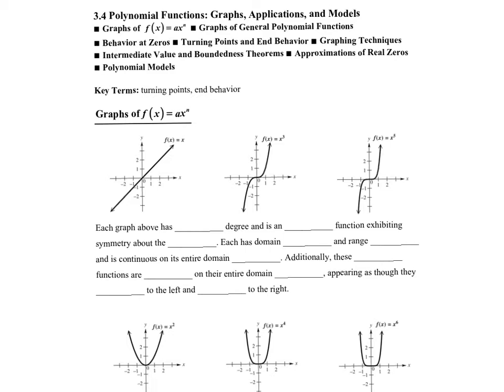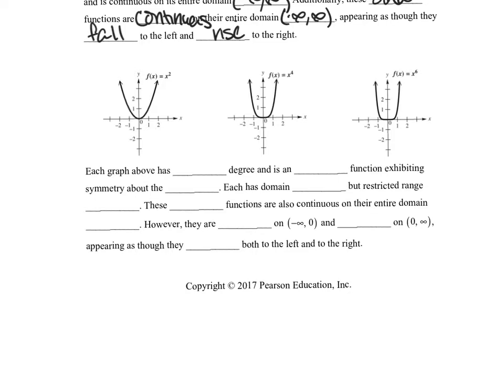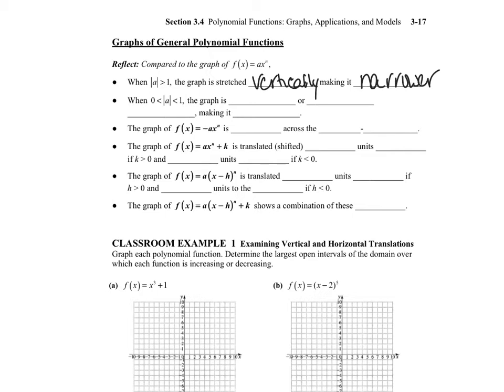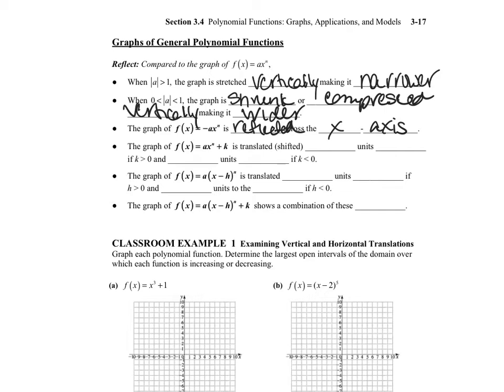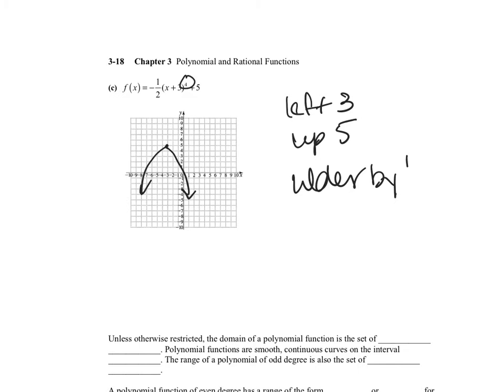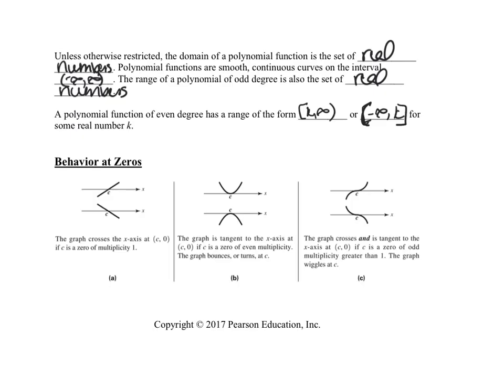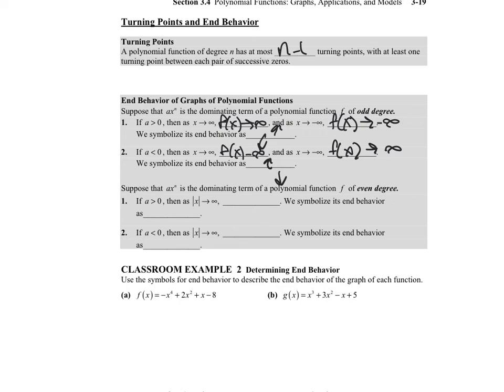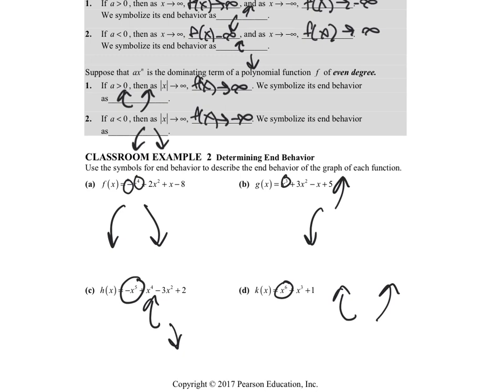Lesson 3.4a video notes